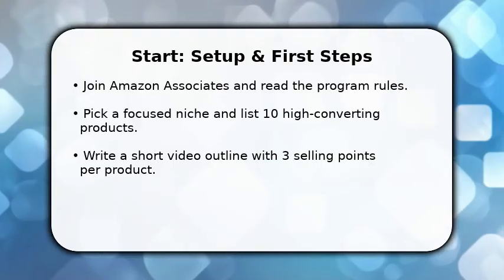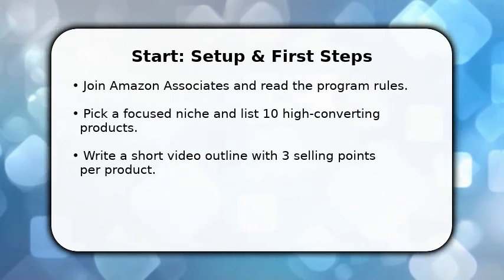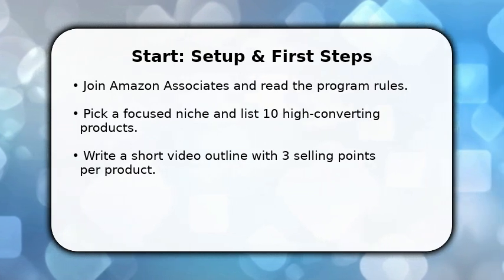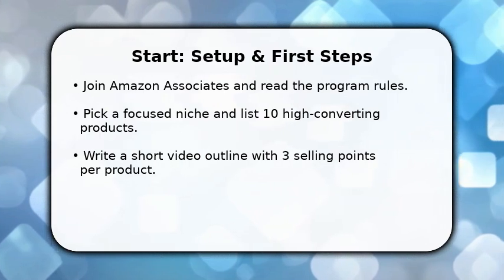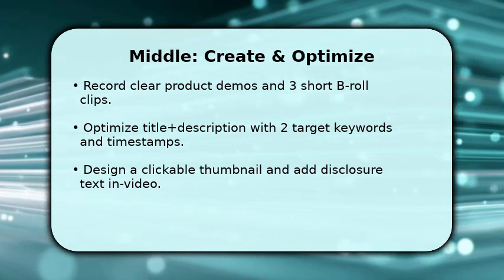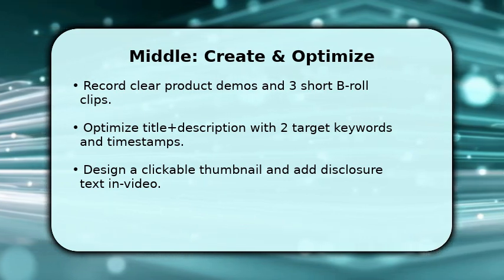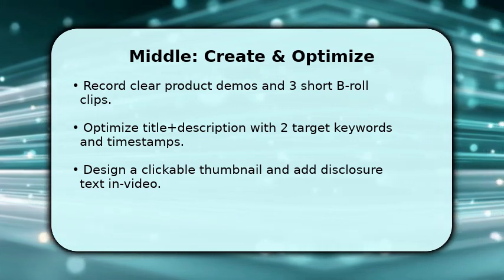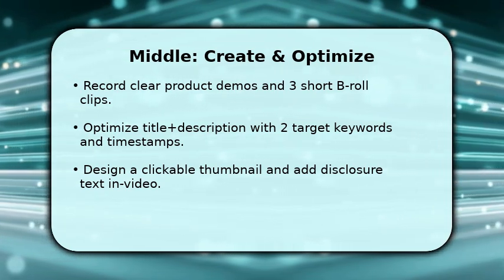How to Make Amazon Affiliate Marketing Video - Easy Guide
How to Make Amazon Affiliate Marketing Video - Easy Guide | 🔒 Surfshark VPN Deal — Stay private and secure. $1.99/mo + 3 Months Free ▸

Dive into the world of Amazon affiliate marketing and discover how to leverage this lucrthy strategy with our easy-to-follow video guide. Learn essential tips for setting up your campaign, selecting effective products, optimizing landing pages, tracking performance metrics, and maximizing commissions.

Amazon affiliate marketing, easy guide, affiliate strategy, campaign setup, product selection, landing page optimization, performance metrics, maximize commissions

.NET,